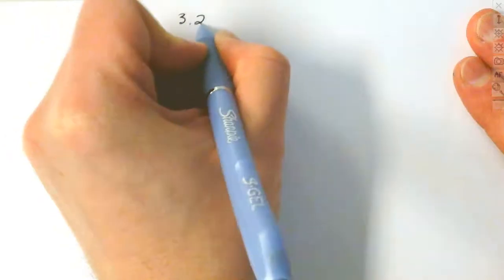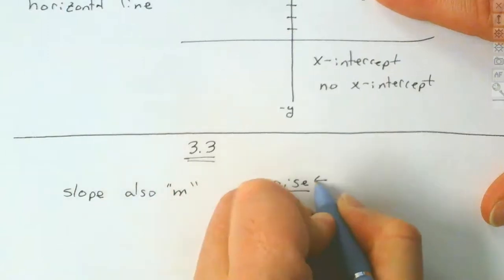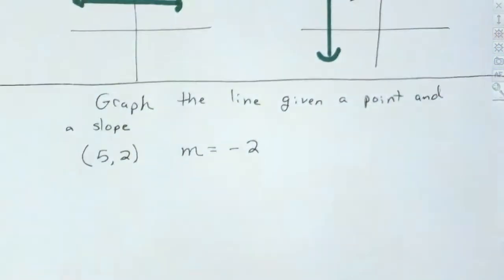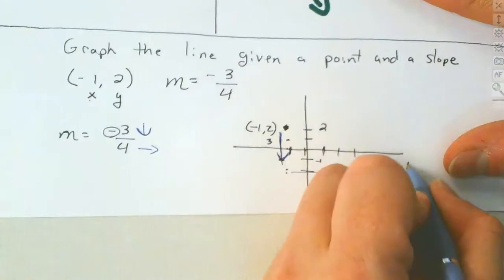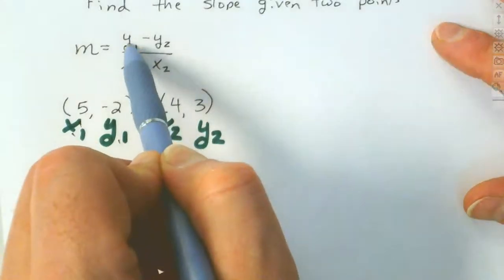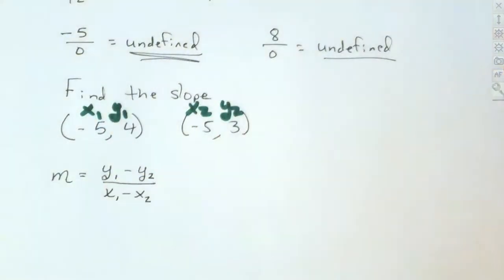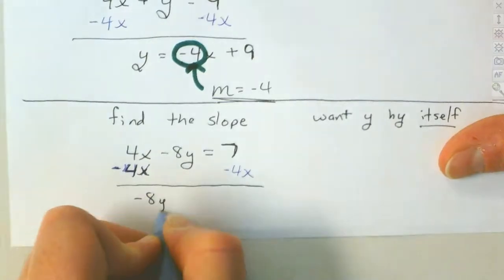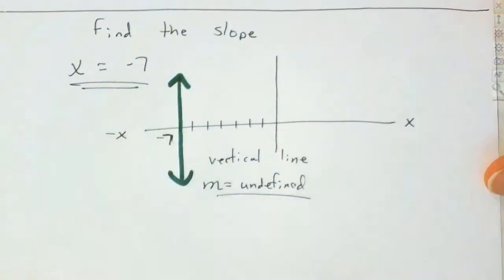Lecture Nov 16th Part 2